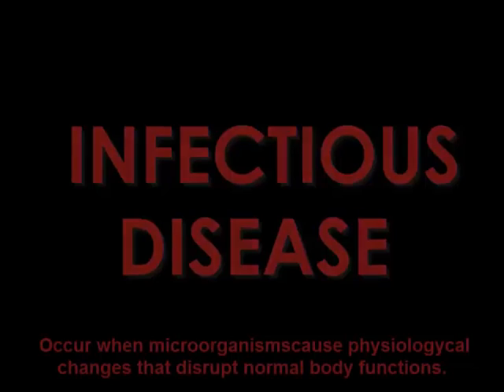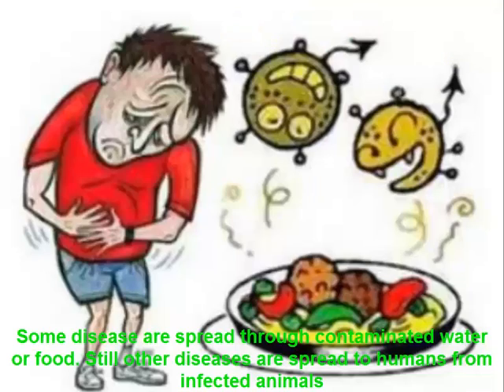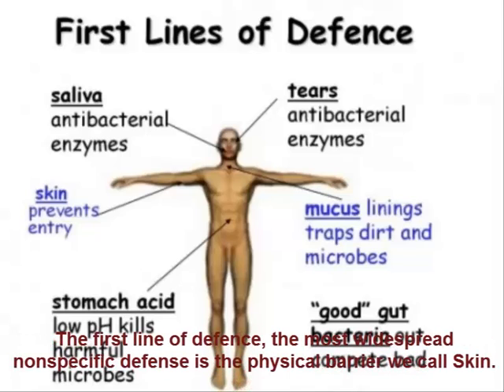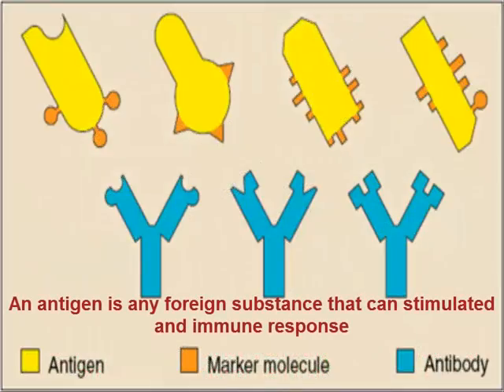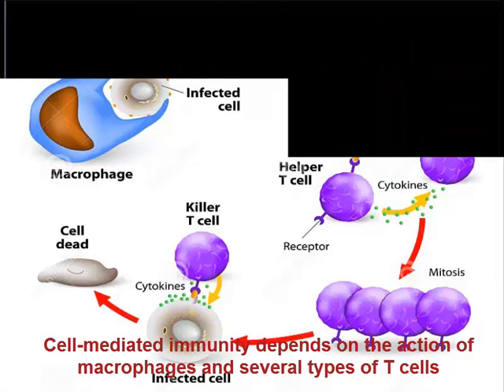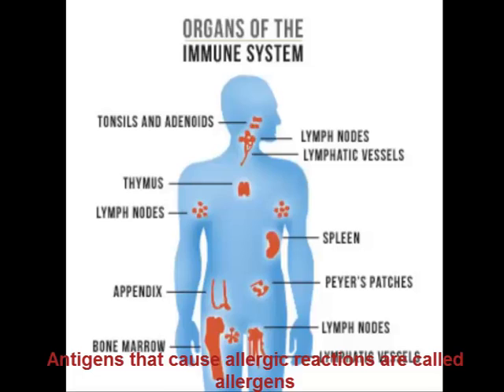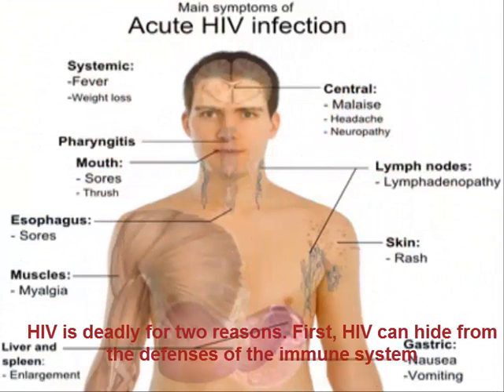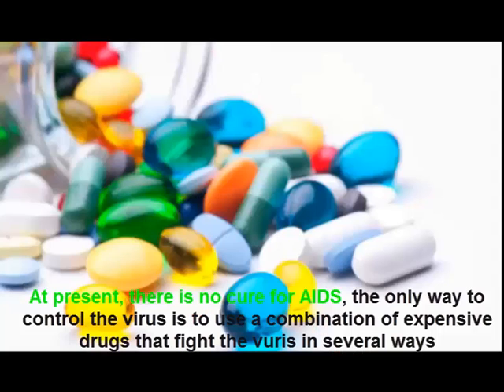IMMUNE SYSTEM AND DISEASE 214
con subtitulos en ingles